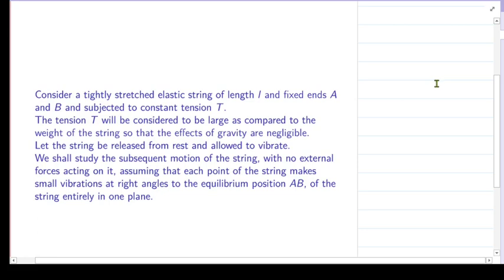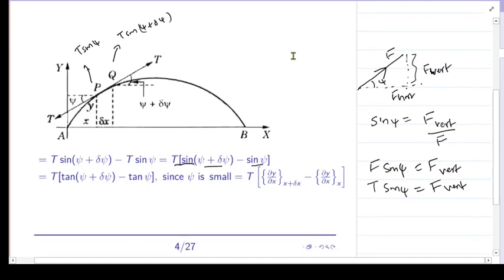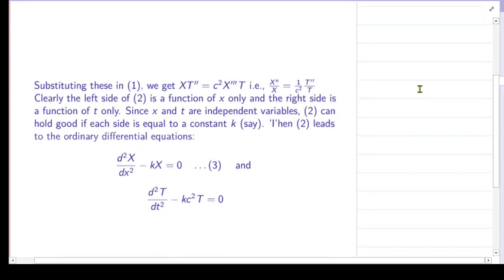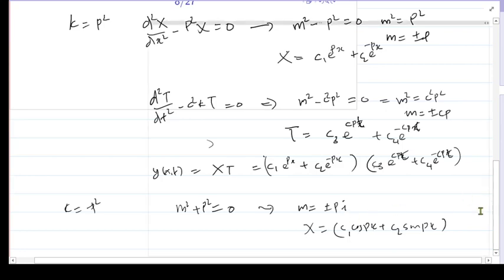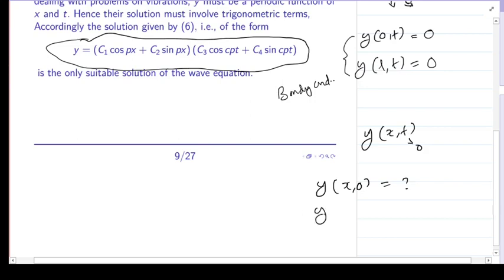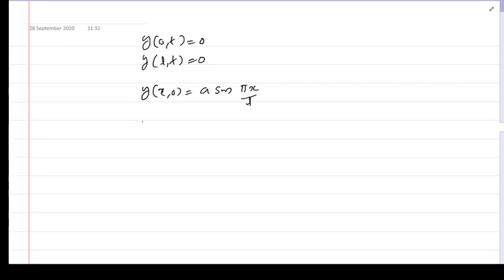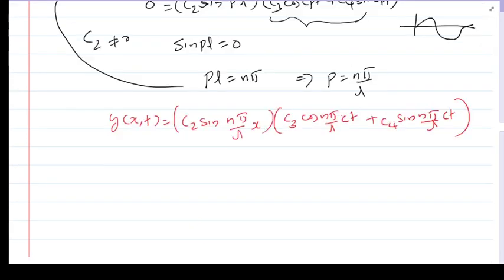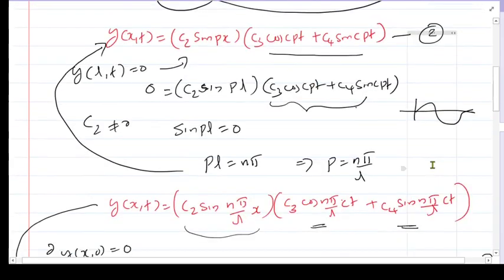One Dimensional Wave equation